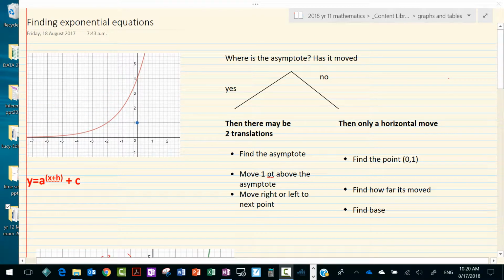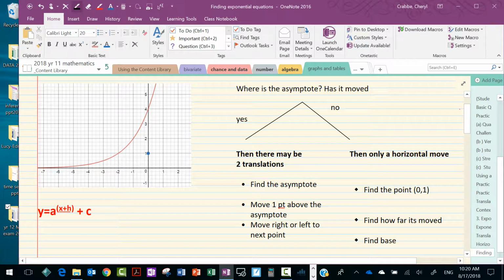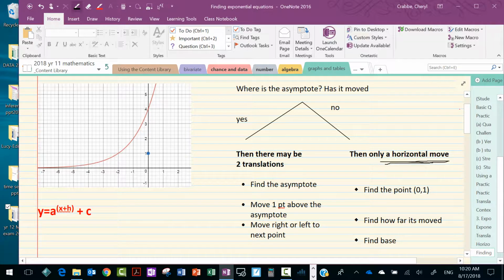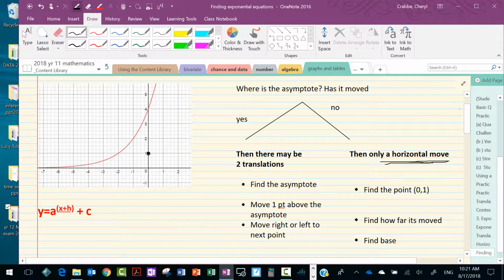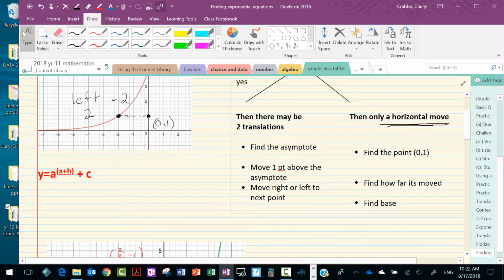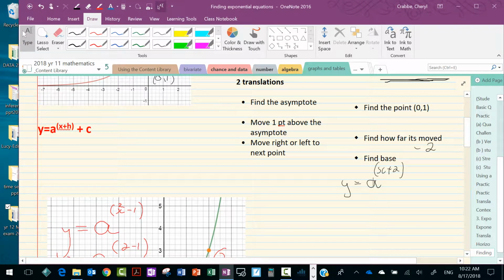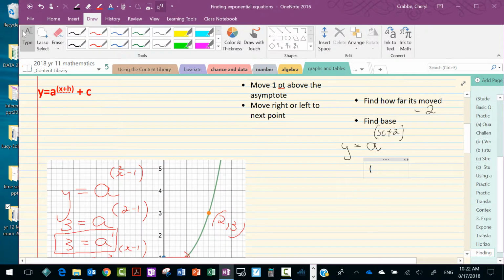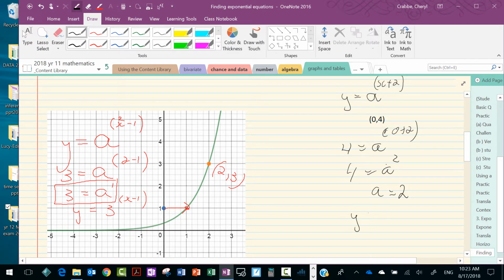shift of expoential graphs